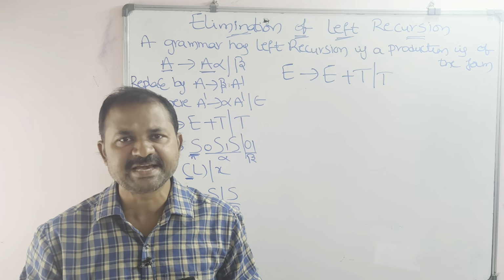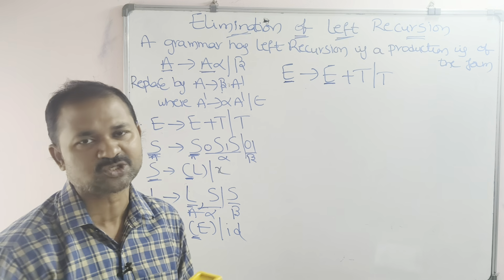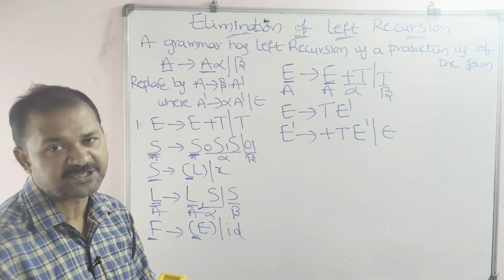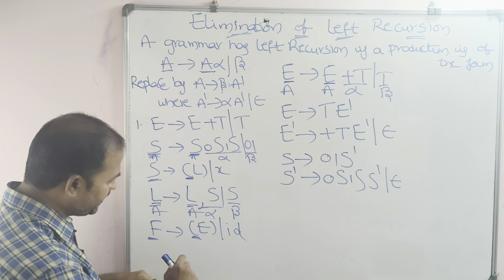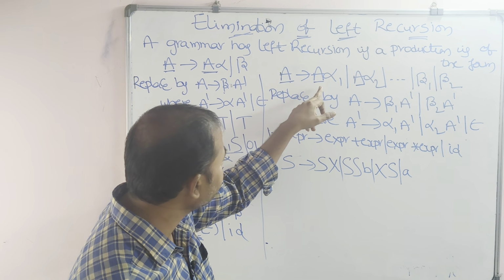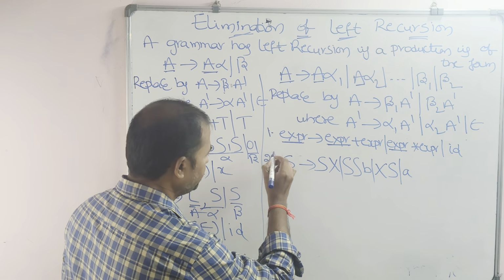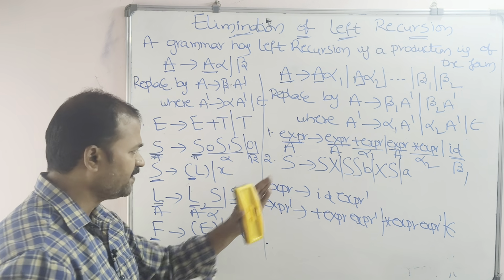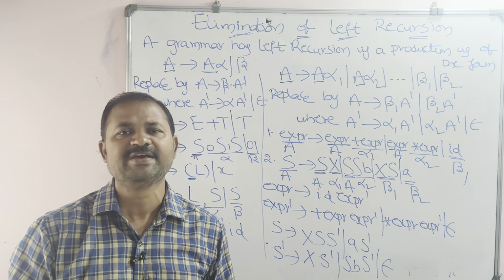Elimination of Left Recursion in CFG | TOC | FLAT | CD | Compiler Design